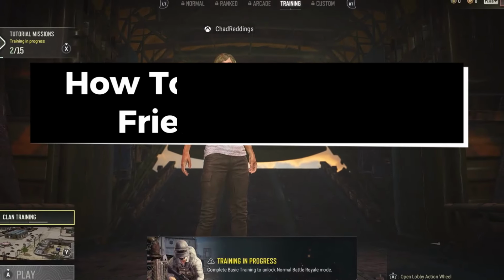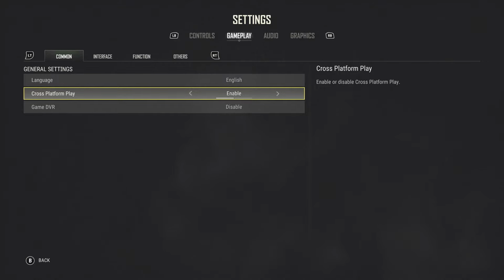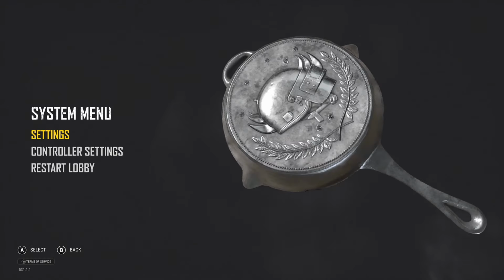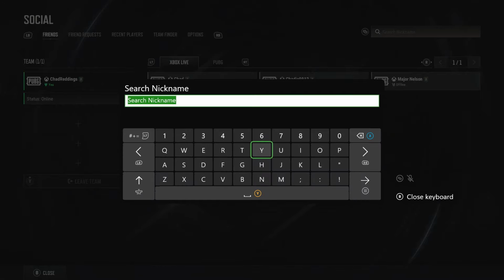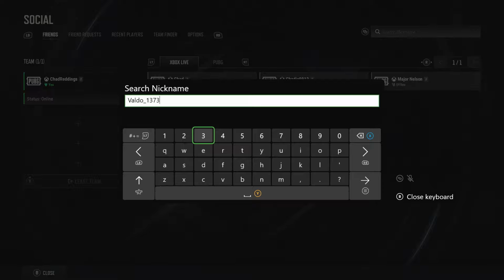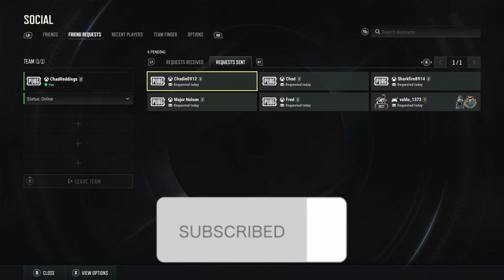How To Add Crossplay Friends In PUBG On Console - Easy Guide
How to add crossplay friends in PUBG on console? In this guide, I show you how to add cross platform friends in PUBG on PS4, PS5, Xbox One, Xbox Series X, and/or Xbox Series S. Hope this helps!